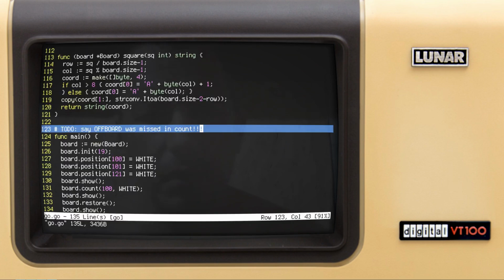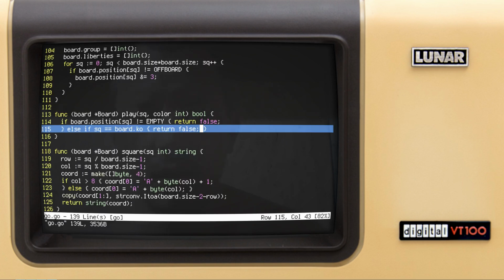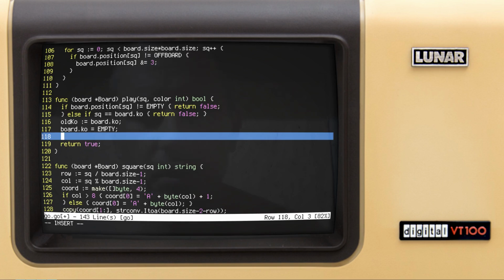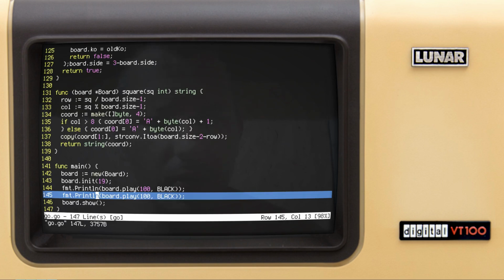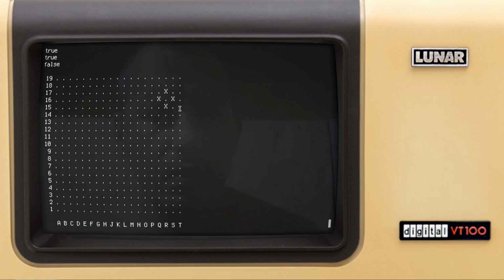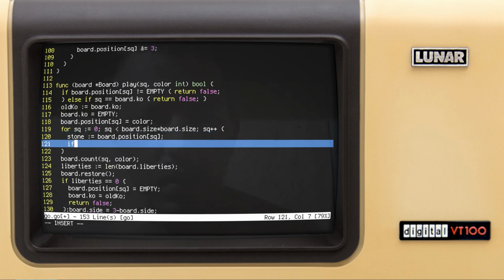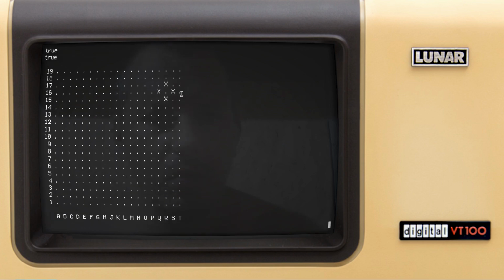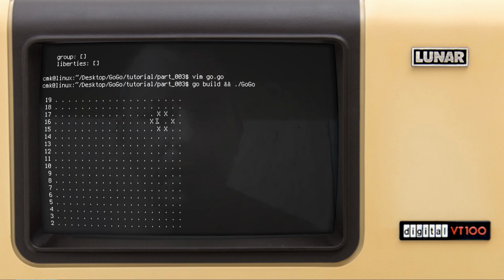Programming a Go/Weiqi/Baduk engine in Go: Setting stones & Handling captures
Chess variants (including Korean chess janggi!):
CONTENTS:
00:00 Intro
00:36 BUG ALERT!
01:10 Implementing play routine
09:10 Handling captures